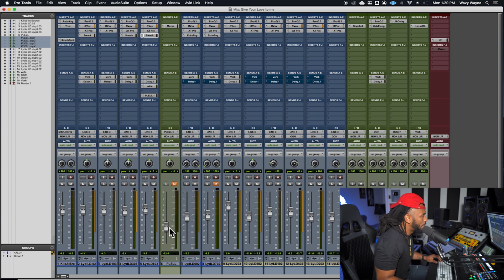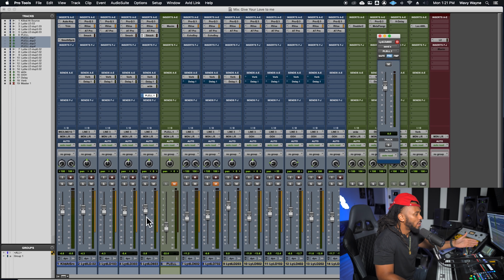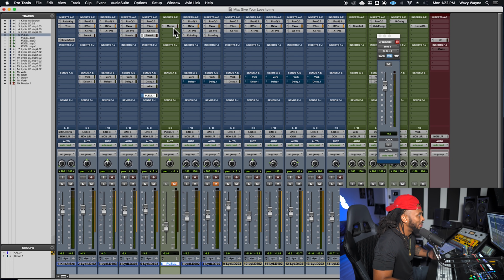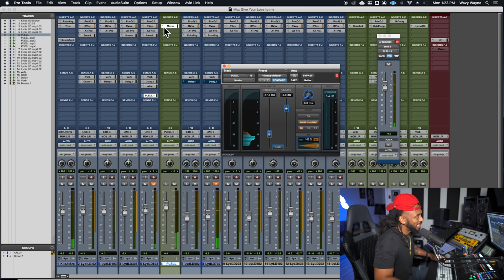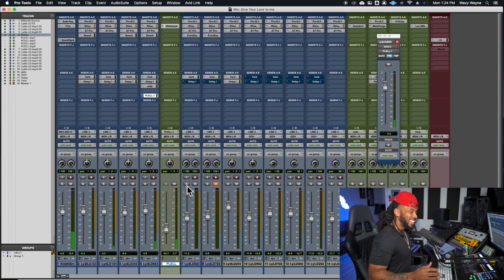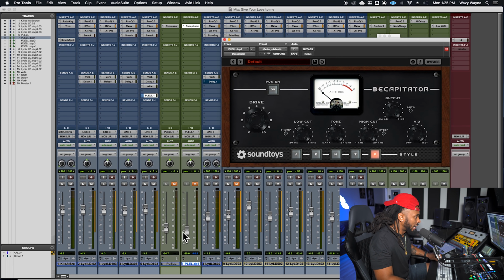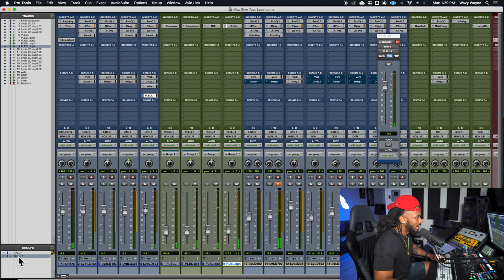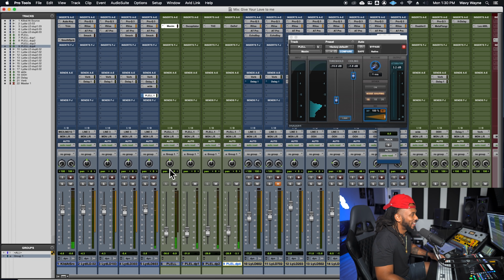Vocal Mixing Secrets the Pros Won't Tell You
You make the music, I'll do the mixing.

Lydia Caesar’s Bew Music Video!